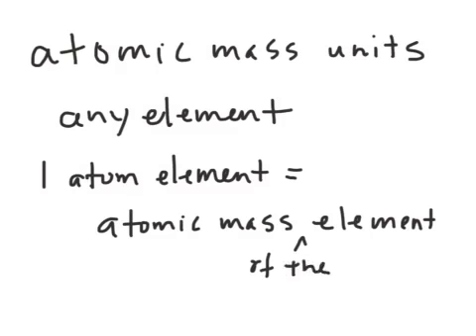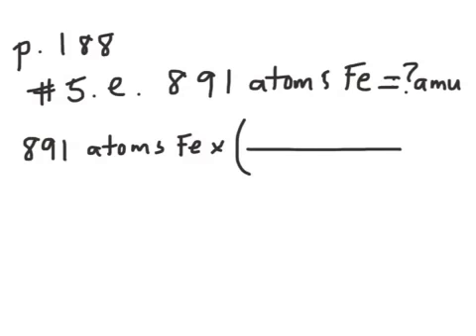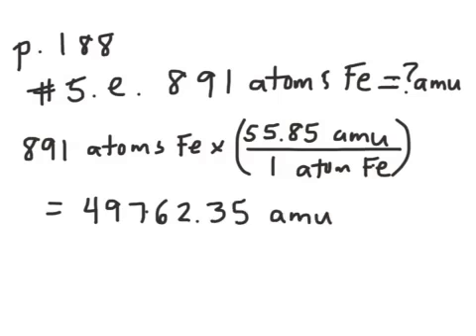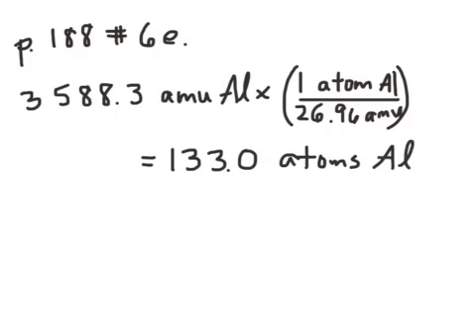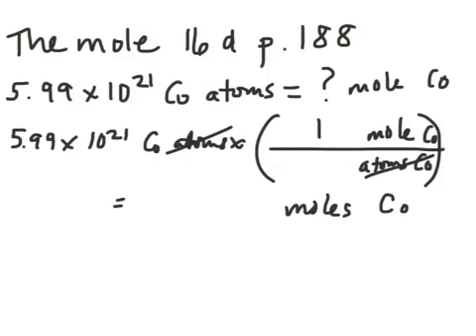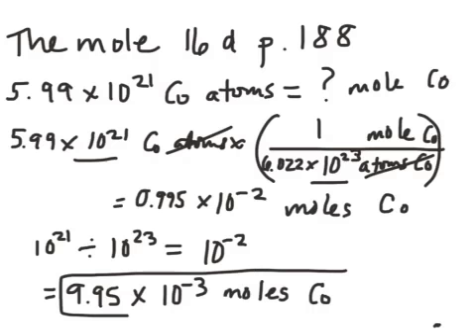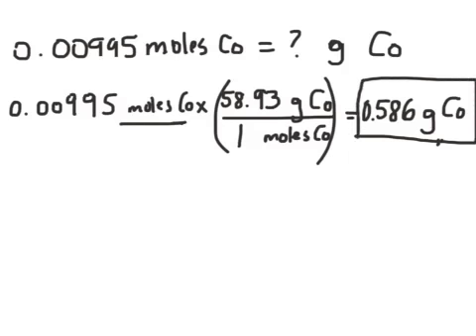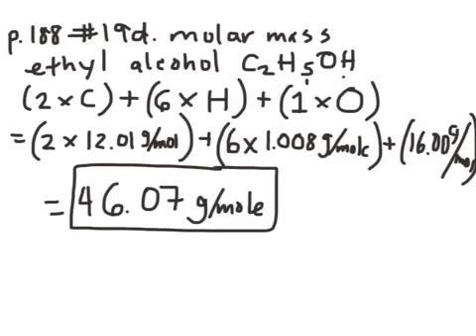Ch 6 Lecture Video Part 1